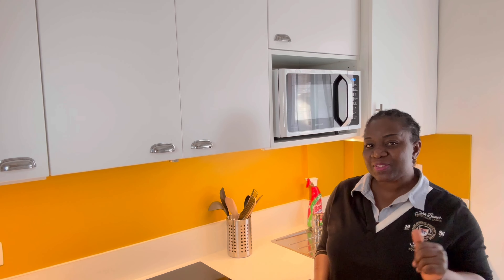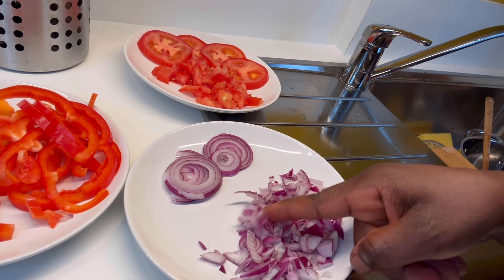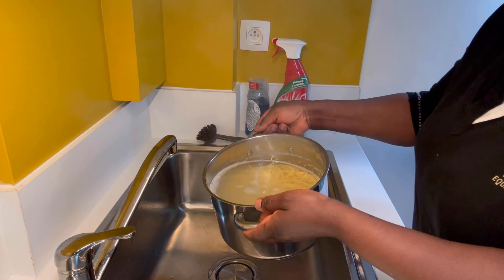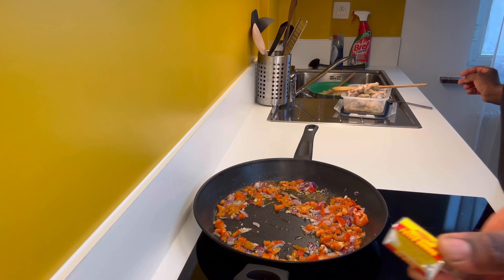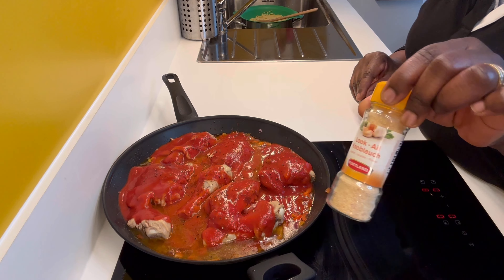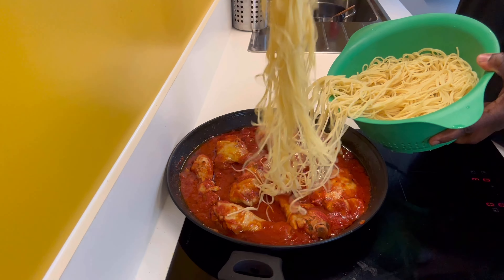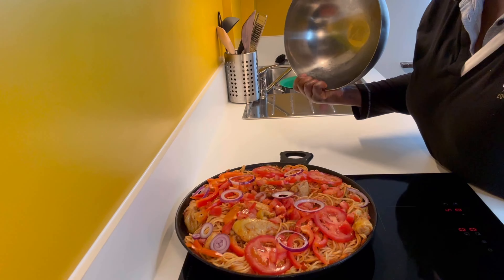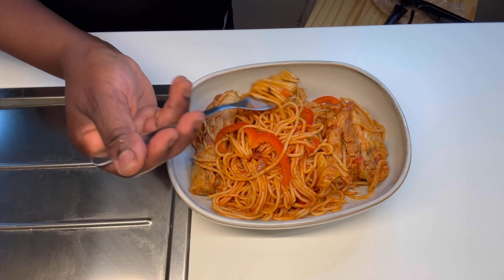THE BEST SPAGHETTI RECIPE | CHICKEN SPAGHETTI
This palatable Spaghetti is simple, delicious and healthy.

Ingredients;
500g Spaghetti
1 Tomatoes ( sliced & diced)
1 Bell Pepper ( sliced & diced)
Olive Oil
Salt
Seasoning
Curry
Thyme
Ginger Powder
Garlic Powder
Chillie Powder
300ml Tomato Puree
Chicken + broth ( Optional)